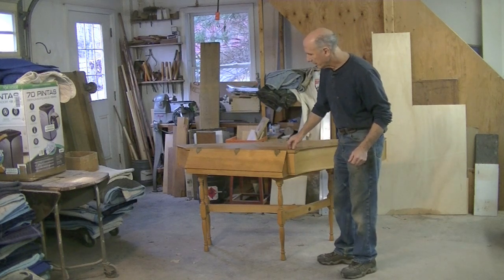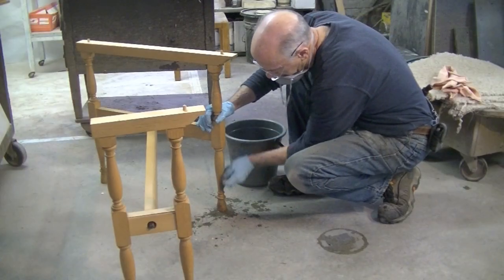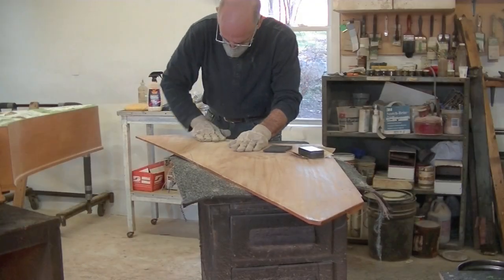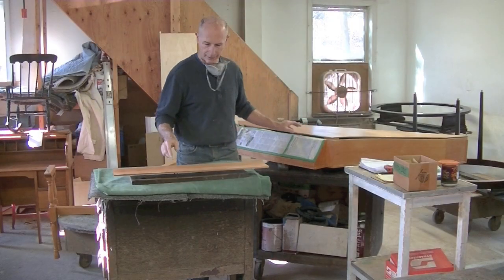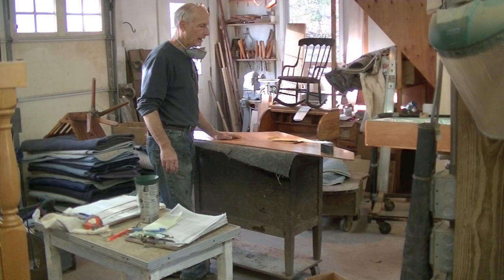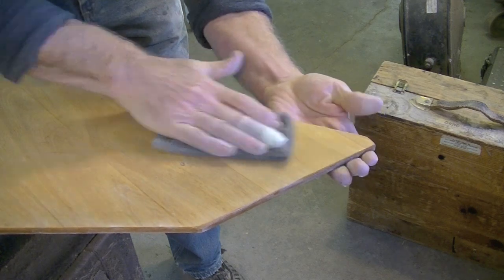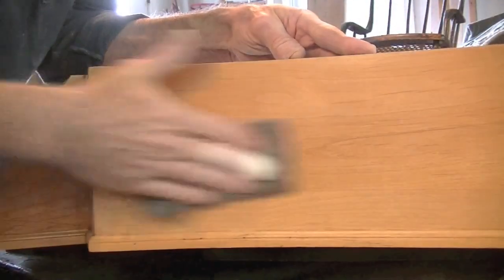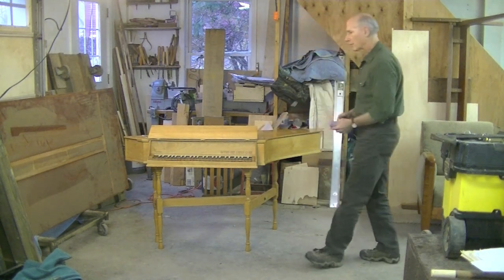Restoring a Harpsichord - Thomas Johnson Antique Furniture Restoration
Tom Johnson of Thomas Johnson Antique Furniture Restoration in Gorham, Maine restores this harpsichord built in 1984 by scholar Henry Van Zandt Cobb from a Zuckermann kit. Tom has been restoring furniture professionally since 1979. or write us at . And for those on the west coast looking for custom framing, be sure to check out Tom's daughter's shop, (@emcollierframes on Instagram).